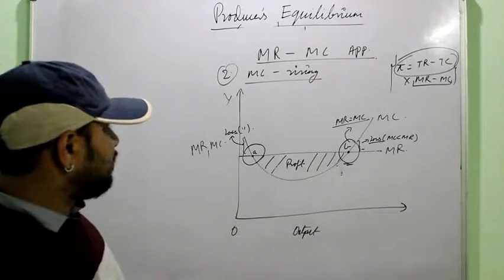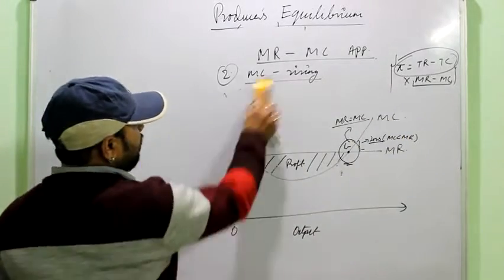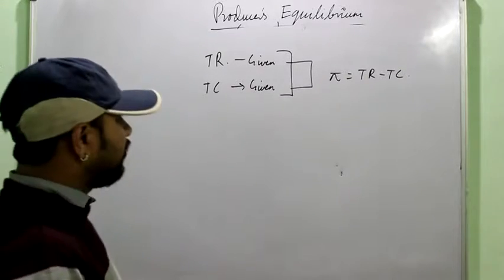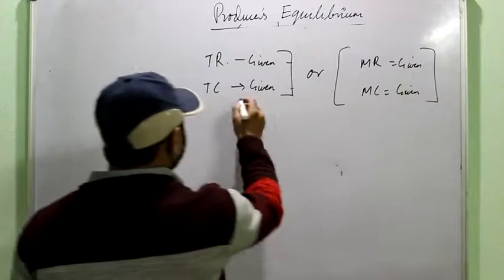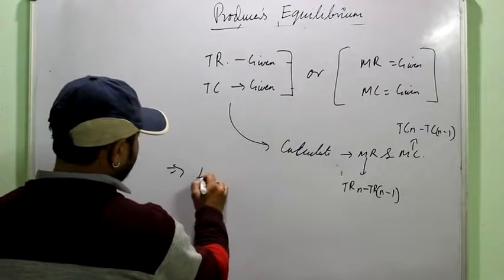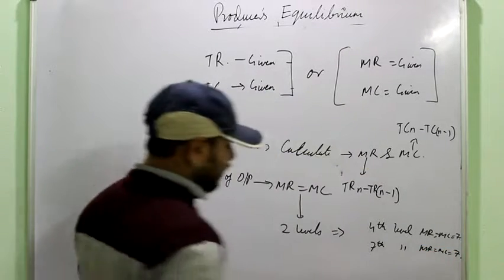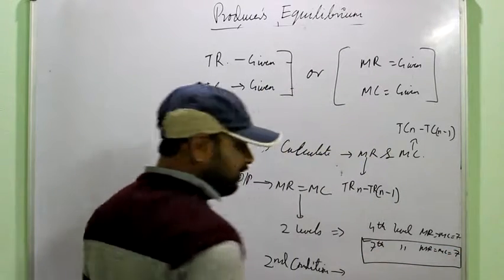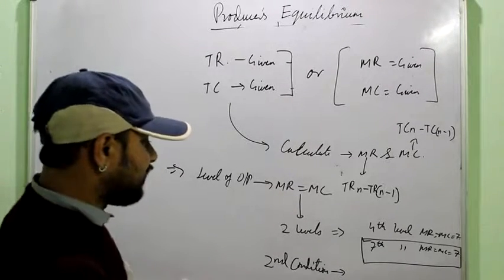Marginal Revenue And Marginal Cost - Chapter - 8